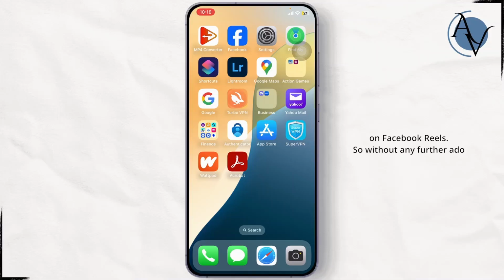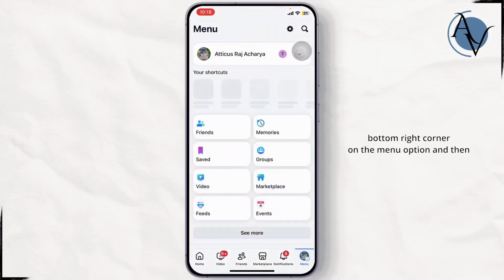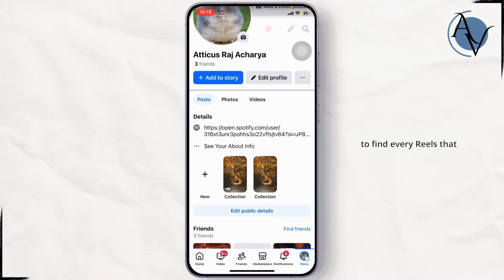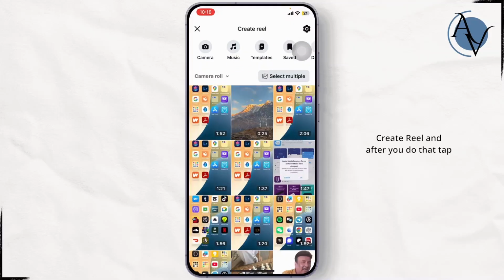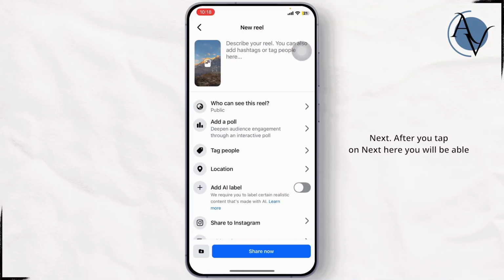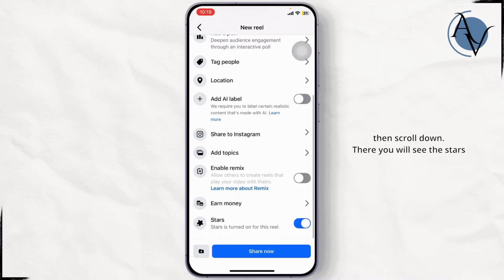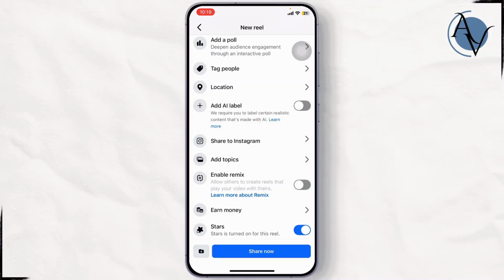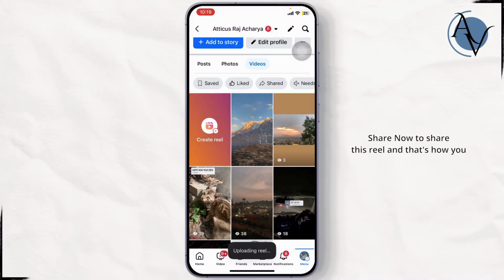How to Enable Stars on Facebook Reels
How to Enable Stars on Facebook Reels (2025)!
Want to start earning with your Facebook Reels by enabling Stars? This video will guide you through the steps on how to enable Stars on Facebook Reels quickly and easily. Whether you're asking, "How do I turn on Stars for my Reels?" or need help meeting the eligibility requirements, this tutorial has you covered. Learn how to access monetization tools and activate Stars to earn from your content. Watch now to see how you can enable Stars on Facebook Reels today!

Timestamps:

00:00 How to Enable Stars on Facebook Reels
00:10 How Do I Turn on Stars for My Reels?